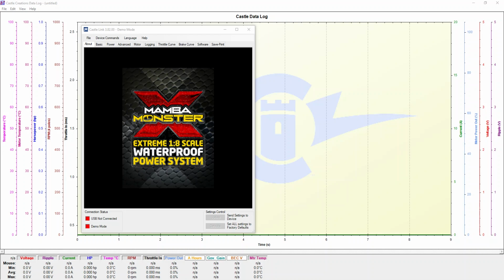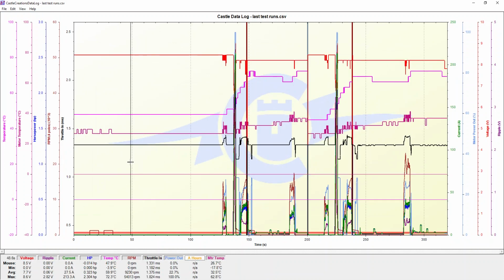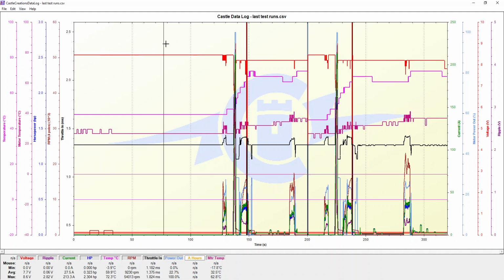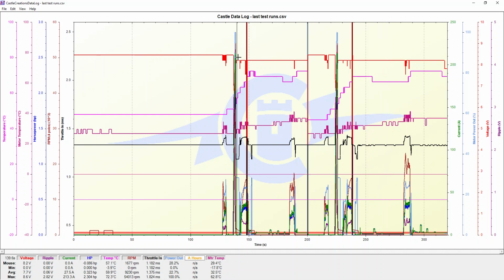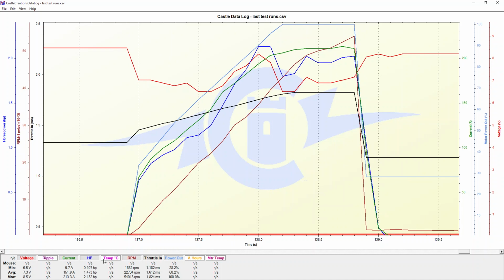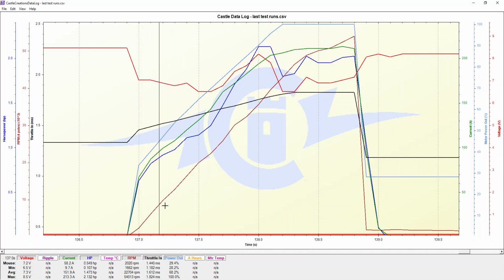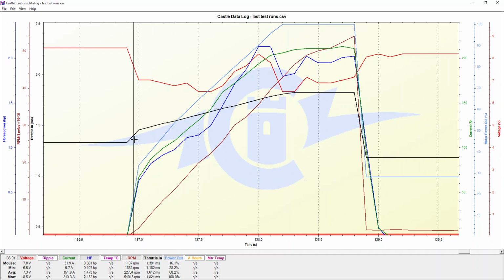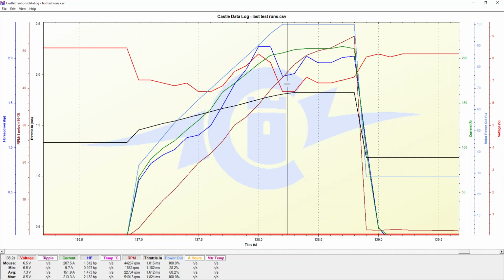Castle data log graph for no prep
Thought I would do a new video on the Castle graphical view for the data log that is focused more at no prep racing.

This will cover a few more details than my last video and give a little in sight to what I look for during a pass.